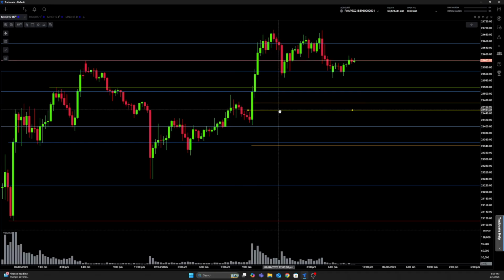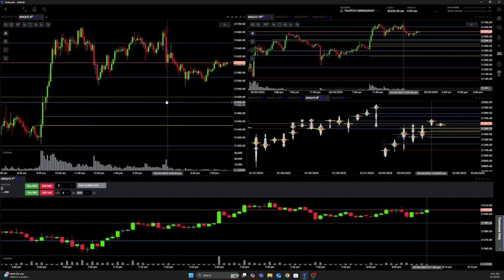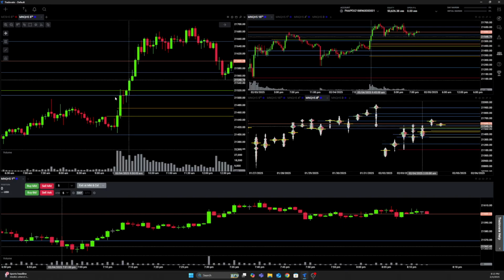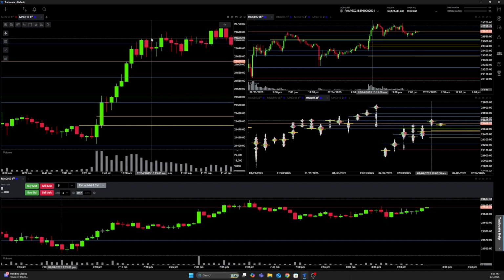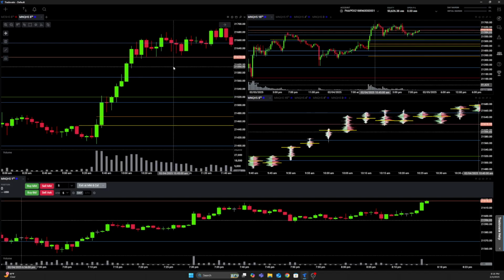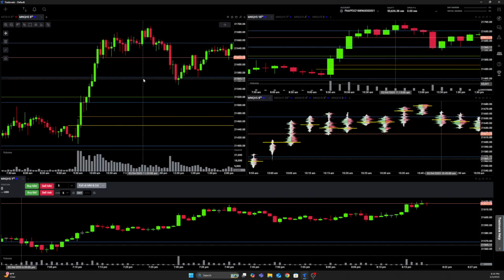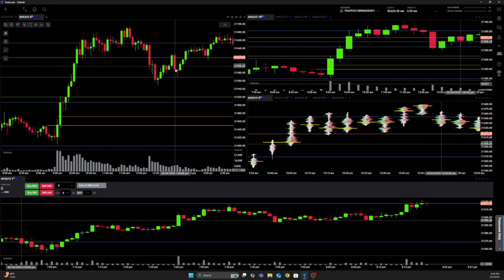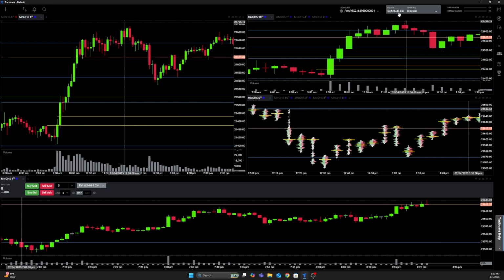Win Big And Lose Small - Day Trading Recap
A review of the three trades that I took today on /MNQ. Had a break even trade, a loss, then a win that brought me to positive overall on the day. After my loss I took a break from the charts and figured I would reapproach it later to look for opportunities. One presented itself and allowed me to find a nice win to end the day green.